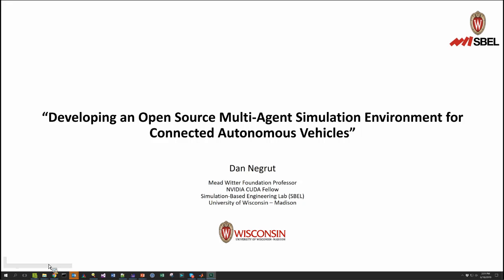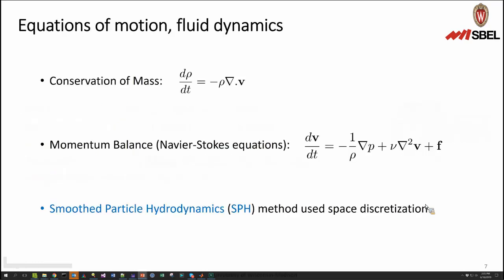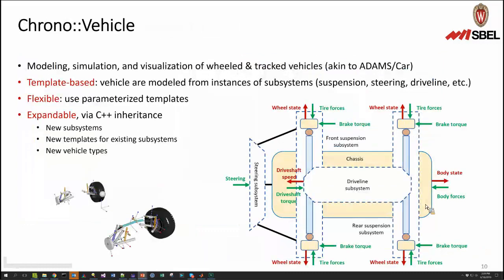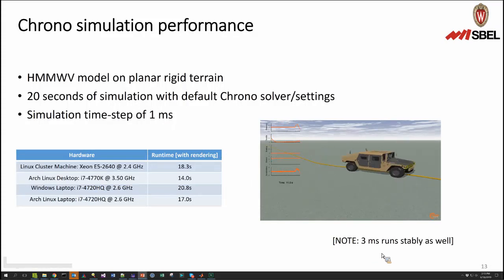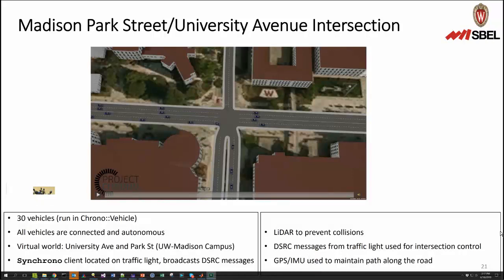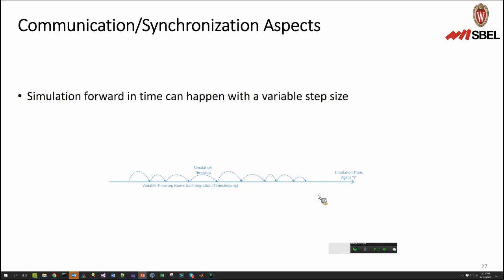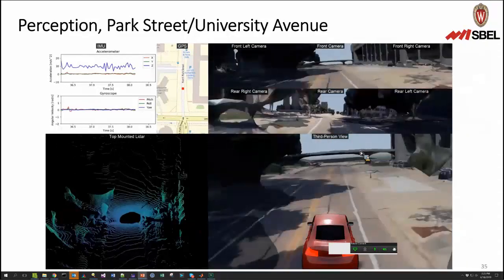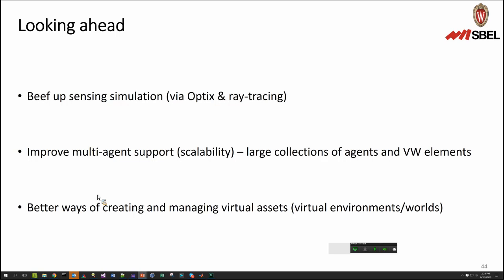Open Source Multi Agent Simulation Environment for Connected Autonomous Vehicles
Speaker: Dan Negrut from the University of Wisconsin-Madison

This webinar features an overview of the software infrastructure developed under the SAFER-Sim project “Developing an Open Source Multi-Agent Simulation Environment for Connected Autonomous Vehicles”. We provide a description of the four foundational simulation elements – agent dynamics, sensing, communication and virtual worlds that anchor Synchrono, a simulation platform for connected and autonomous agents. Synchrono is built around a “server-paradigm”, where two specialized servers are in charge of maintaining time, space, and communication coherence. The first server, called the Synchrono Dynamics Server maintains coherence in space and time for all agents participating in a scenario. This would enable the dynamics of a collection of Synchrono clients to advance their evolution in time in a coherent fashion. Moreover, for sensing purposes, the clients will be in a position to sense each other owing to the space coherence attribute of a scenario enabled by the Dynamics Server. The Synchrono Communication Server establishes a virtualization layer that provides a “communication space” in which messages are sent and received in a time coherent fashion. Synchrono is demonstrated in conjunction with a 30-vehicle simulation that builds off a busy Madison intersection between University Avenue and Park Street. The simulated scenario touches on several aspects of Synchrono such as vehicle dynamics simulation, agent communication, sensor simulation, and synthetic virtual worlds